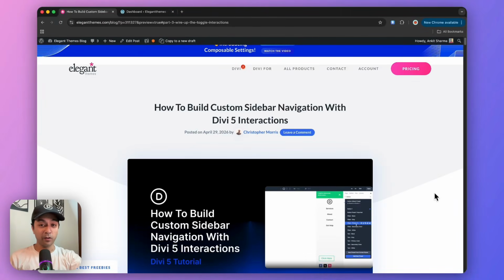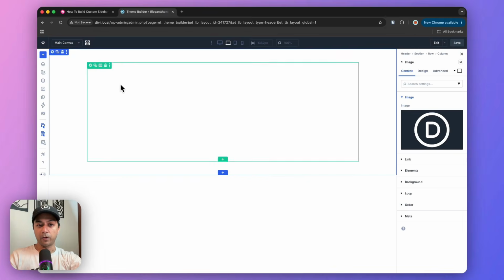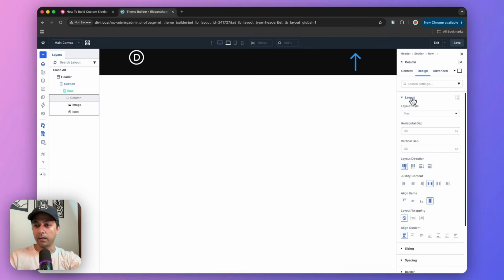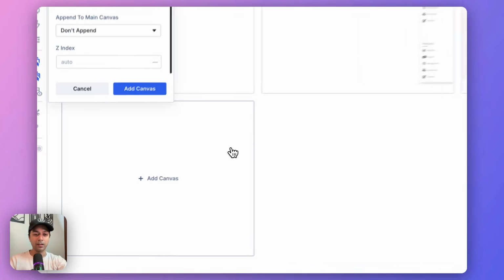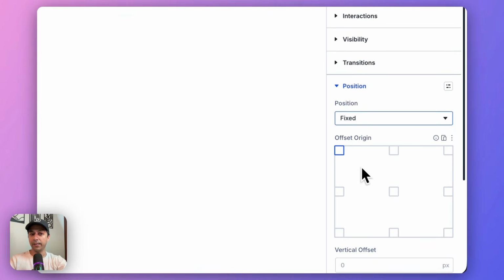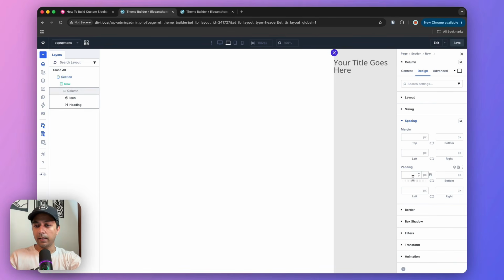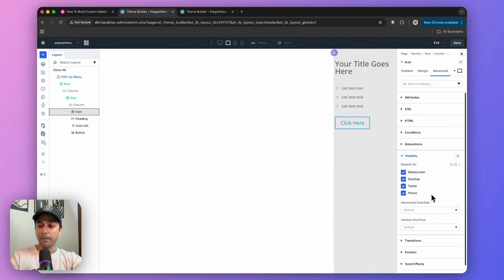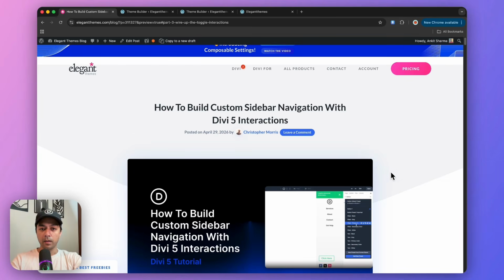How To Build Custom Sidebar Navigation With Divi 5 Interactions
Build a stunning custom sidebar navigation in Divi 5. Learn how to use Canvases + Interactions + Loop Builder to create a modern slide-in menu without plugins or code. Perfect for clean UI designs, mobile navigation, and advanced layouts.

✨ How to create a global header with a hamburger menu
⚡ How to build a sidebar using Divi 5 Canvases
🎯 How to use Interactions to toggle visibility
🔁 How to create dynamic menus with Loop Builder
🚀 How to build reusable UI patterns for modern websites